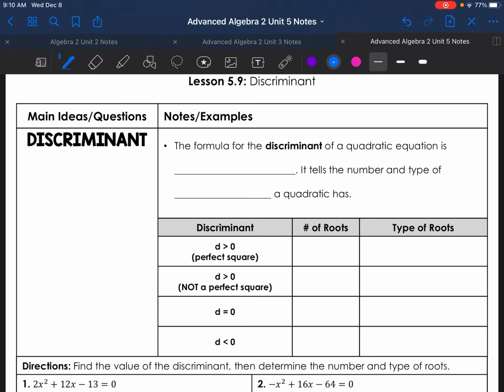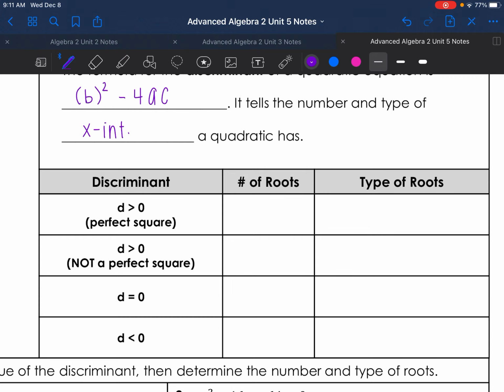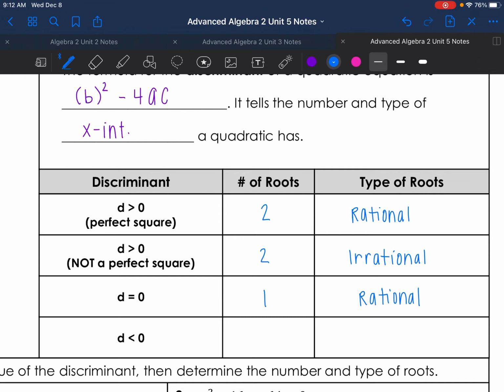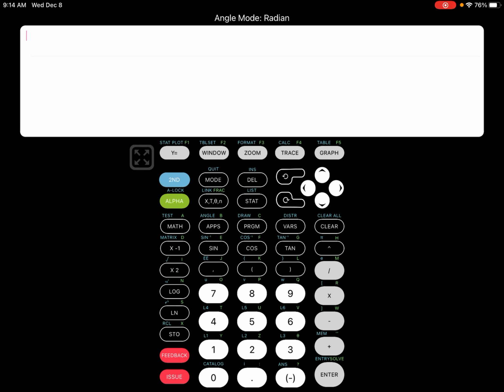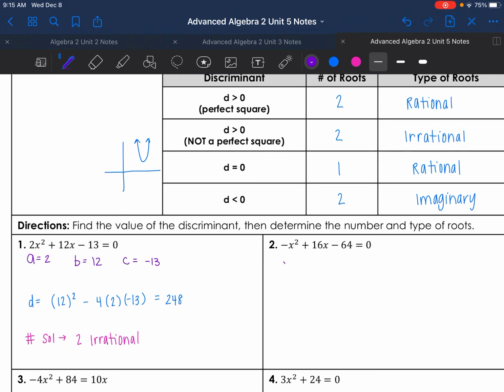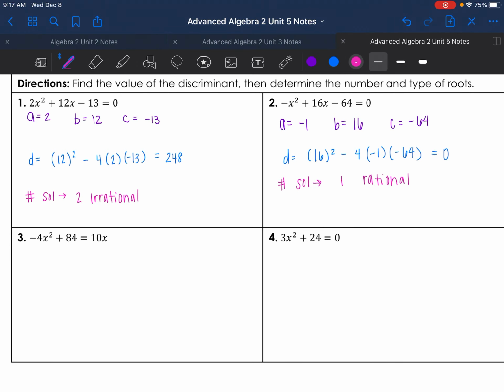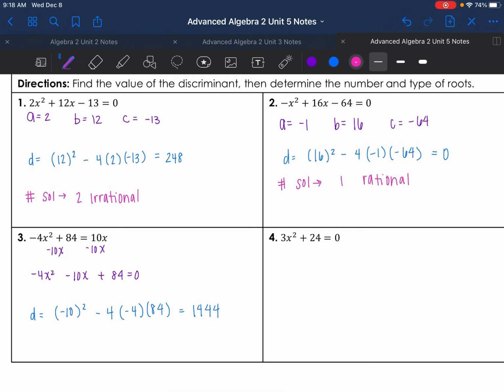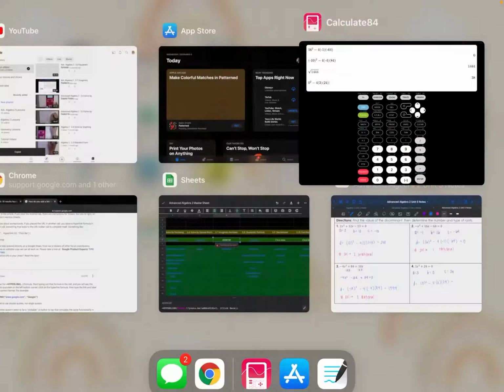Algebra 2 - 5.9 Discriminant